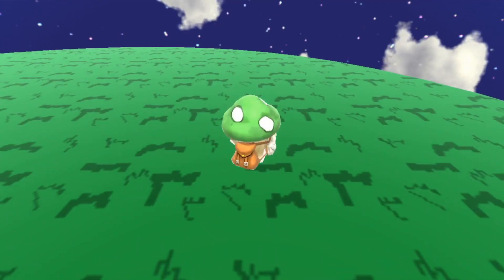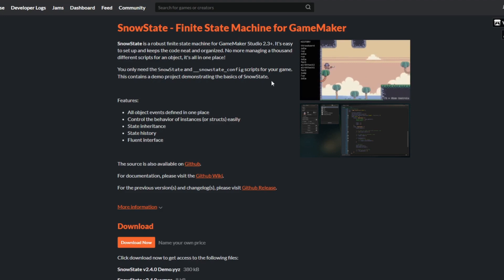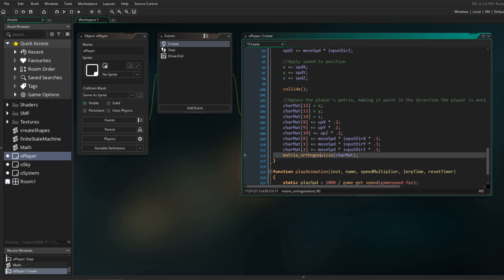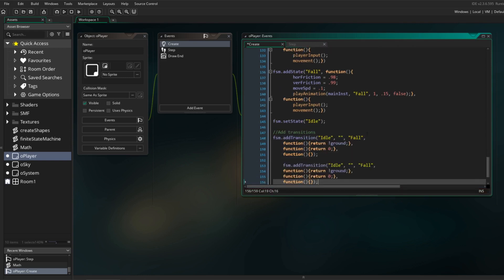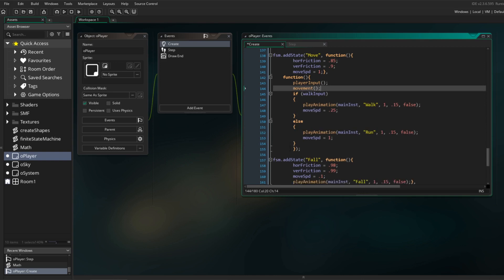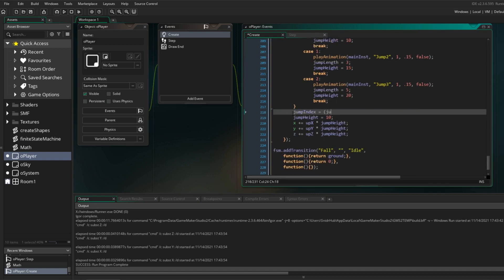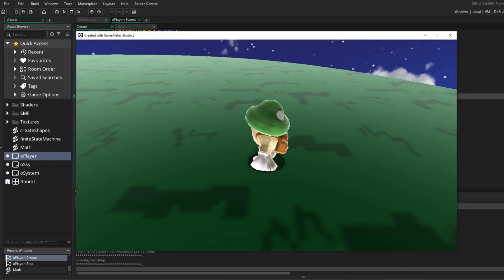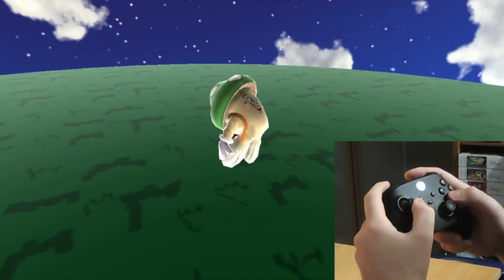Mushy's New Finite State Machine | 3D Gravity Platformer [10]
In this video I greatly improve Mushy's Finite State Machine, and give him a bunch of new moves!